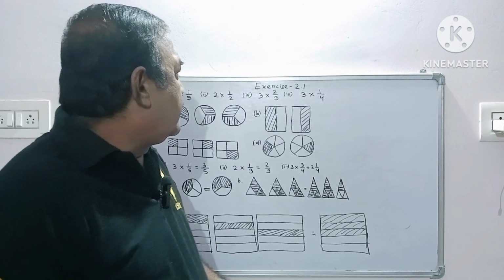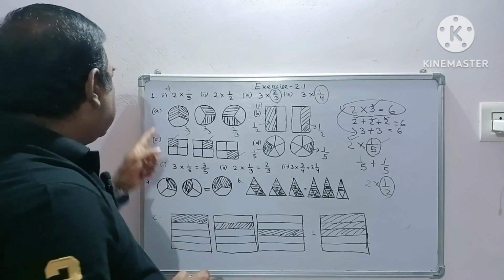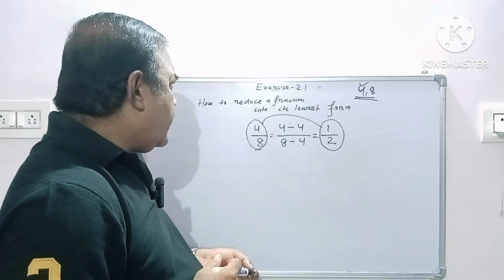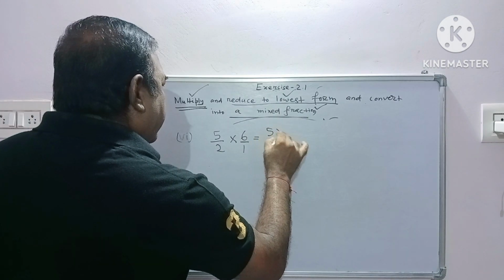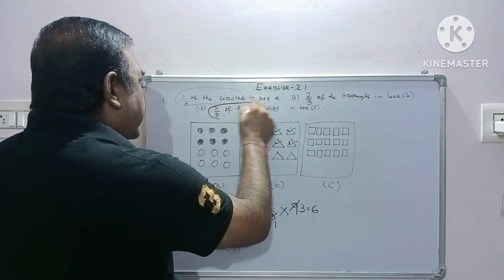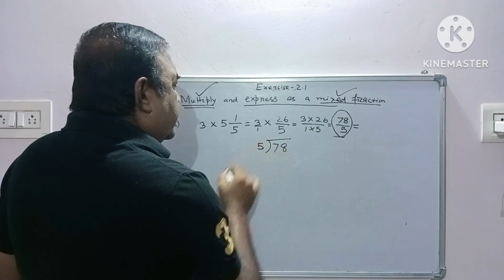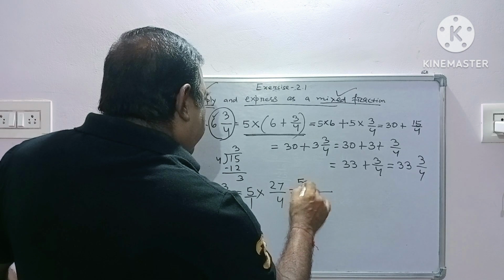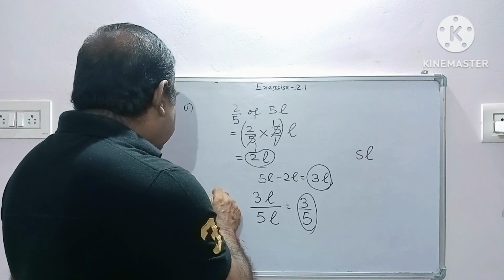Solution to chapter-2(Fractions and Decimals) Class7NCERT Maths